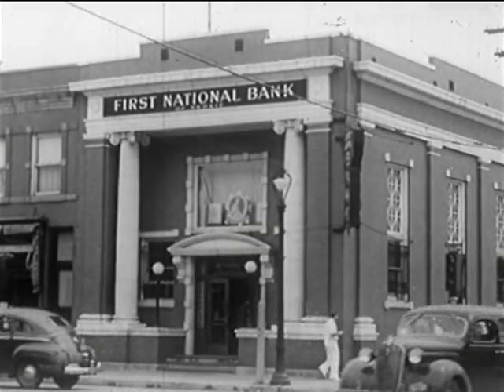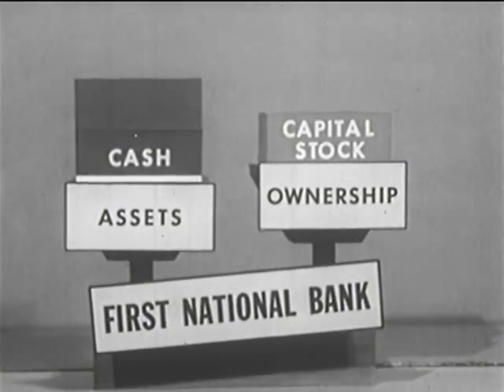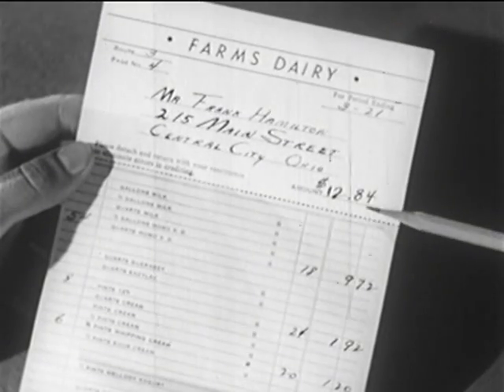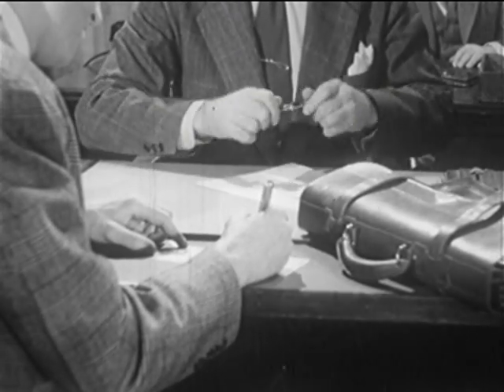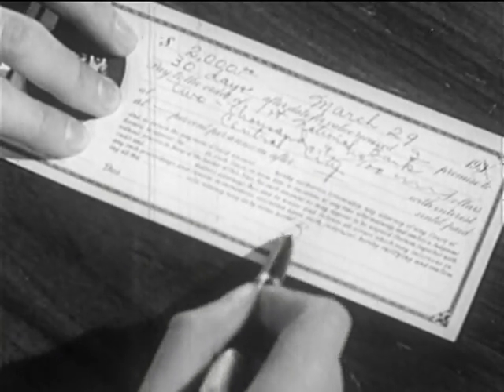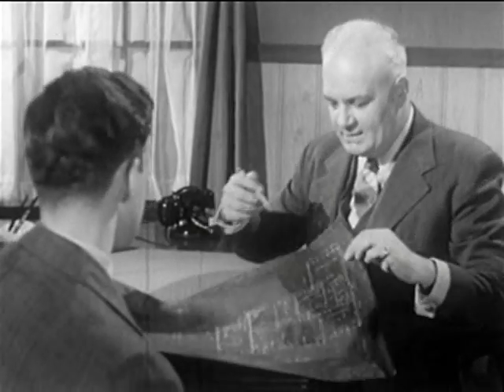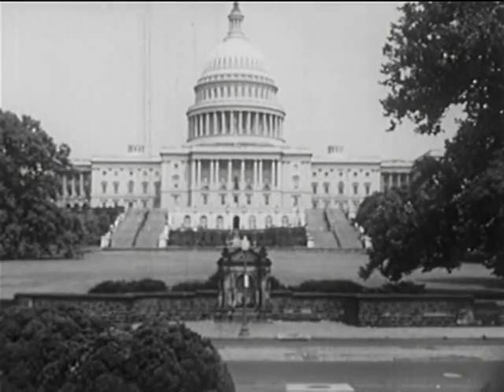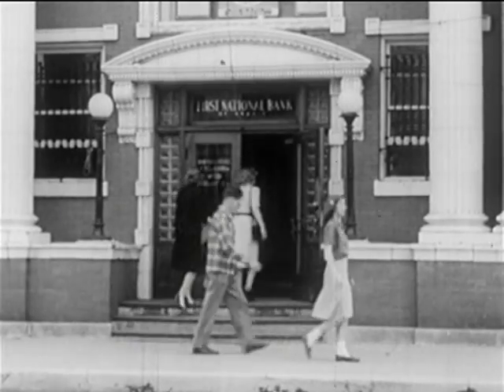Banks And Credits (1948)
Coronet Instructional Films (a division of Esquire Inc.) presents Banks and Credit. Educational collaborator James Harvey Dodd, PhD., Professor of Economics and Business Administration, Mary Washington College at University of Virginia